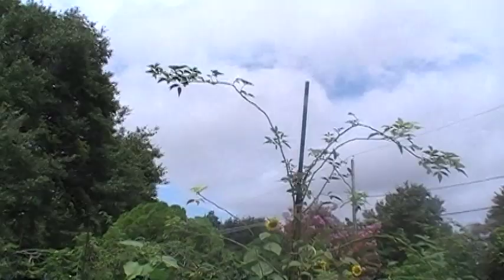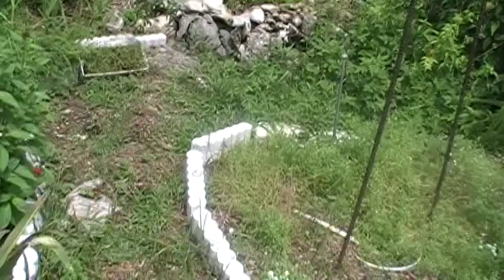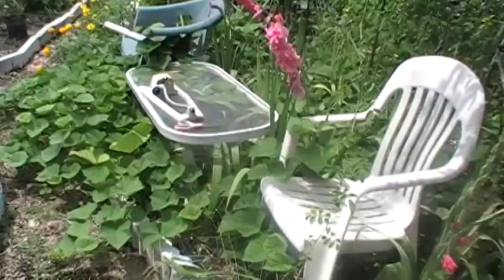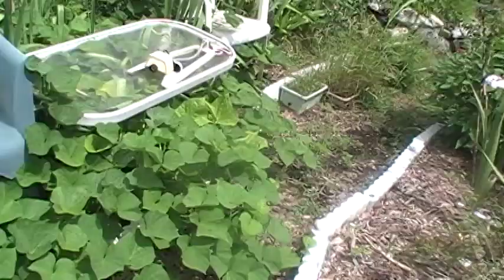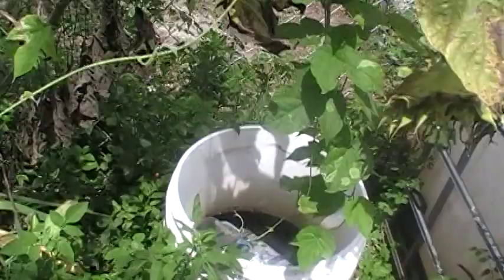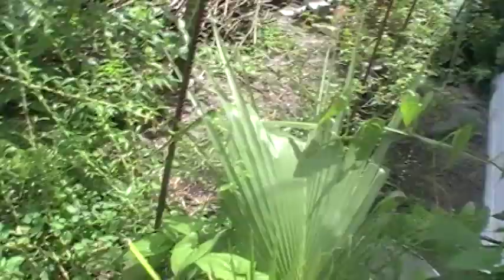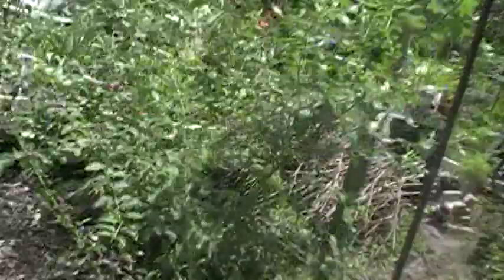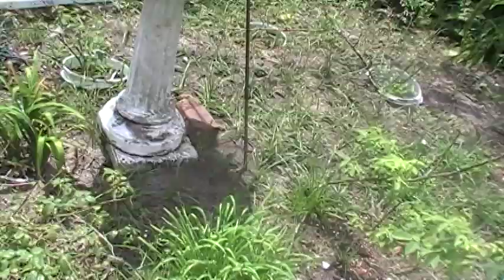Front Yard Tour July 2013